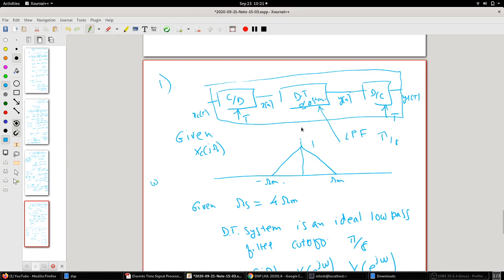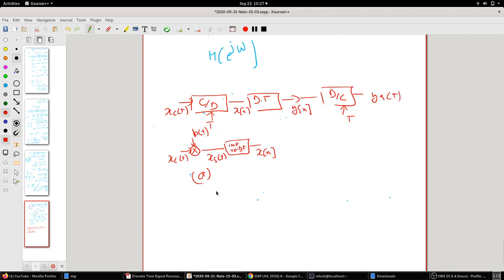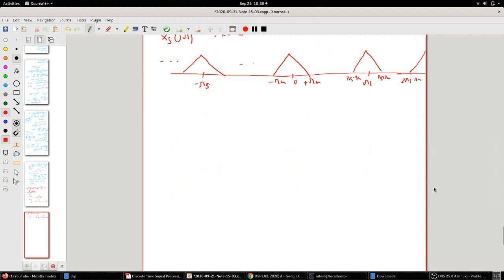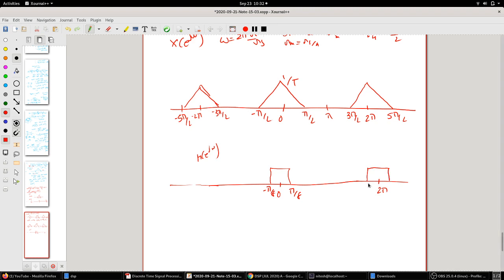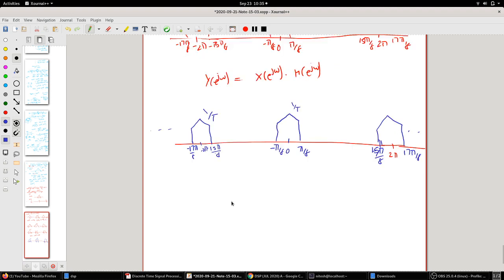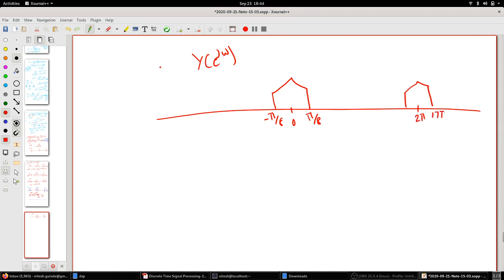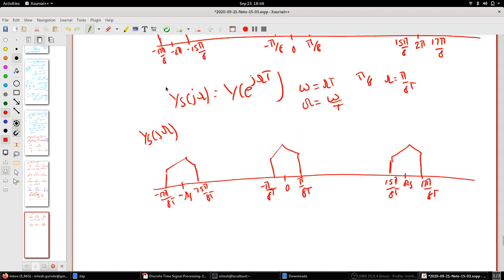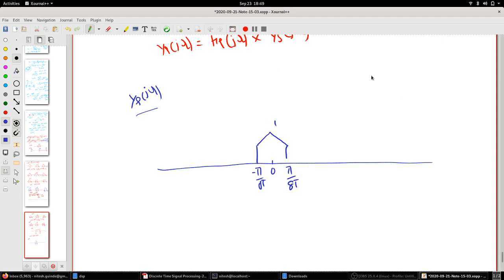lec19 prob edit